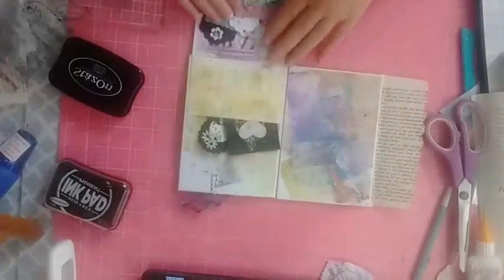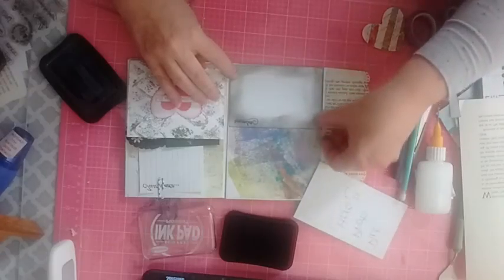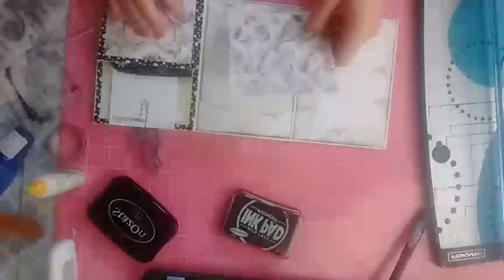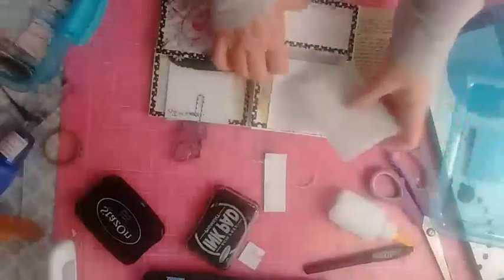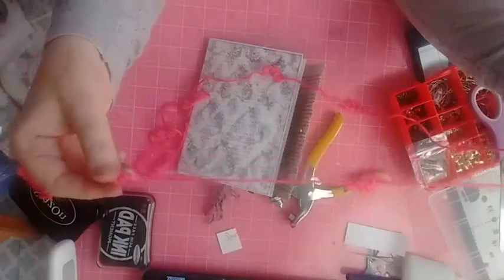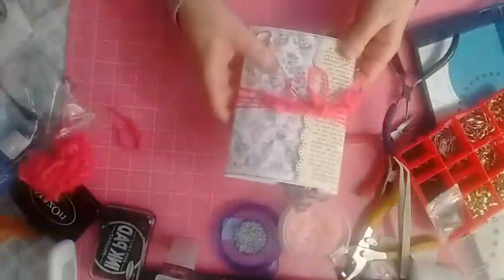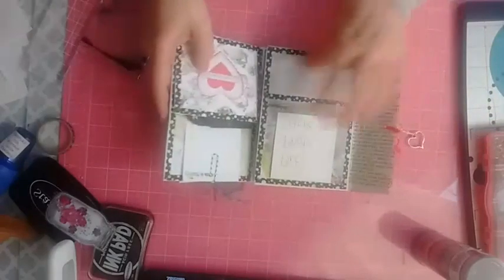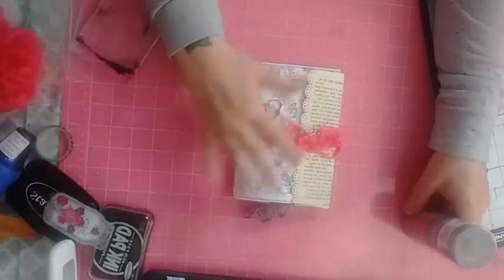Mixed Media Flip Book Part 2